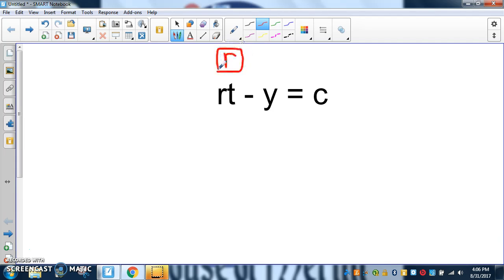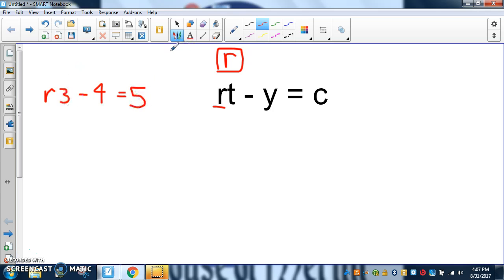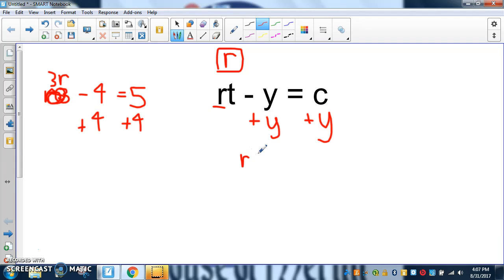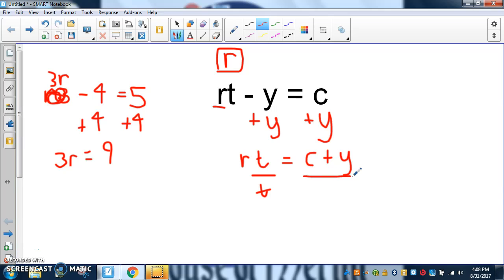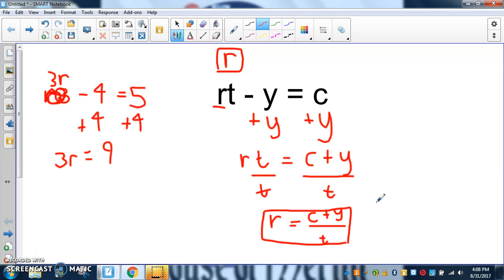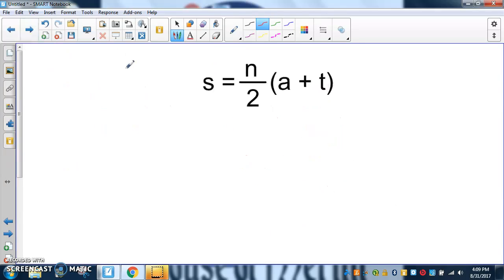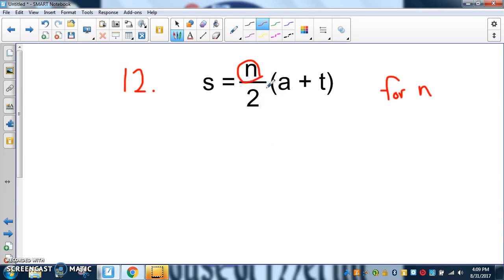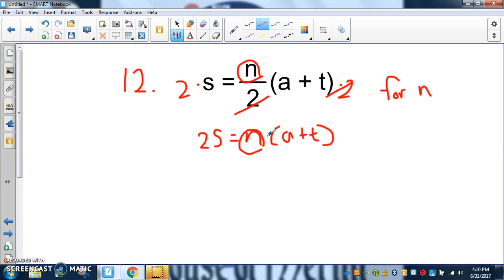HW Help 8/31 Solving Equations for a Given Variable